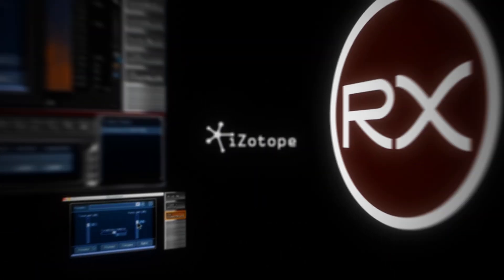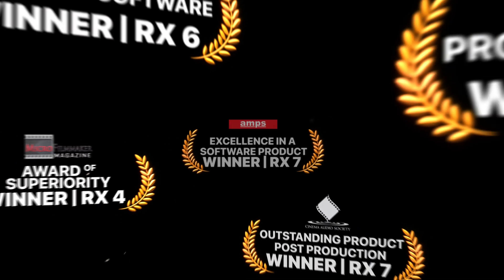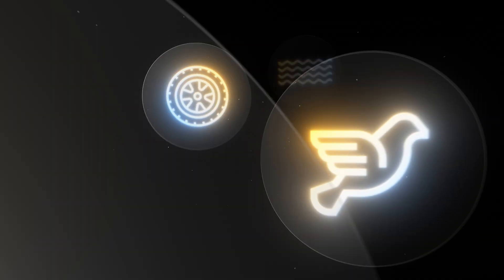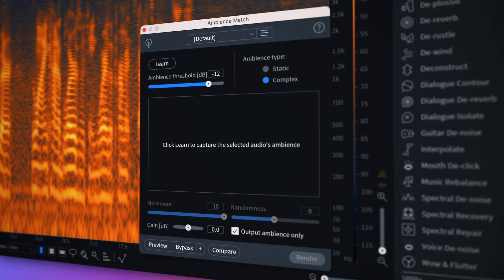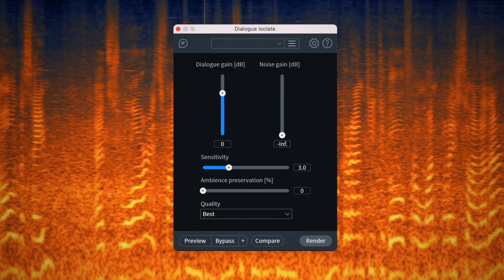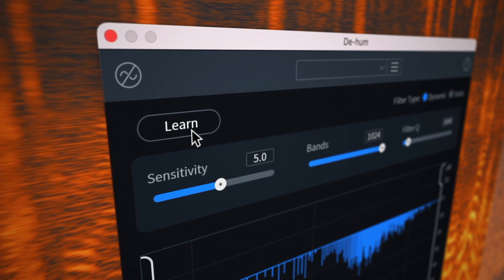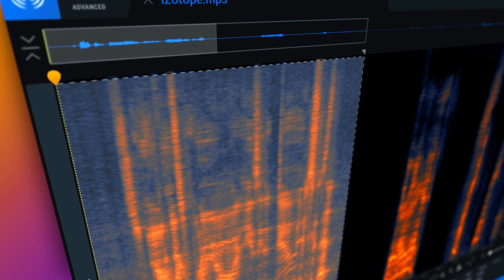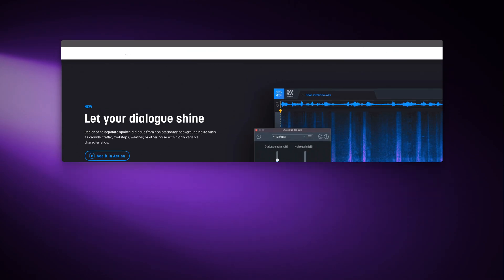Introducing iZotope RX 9 | The Industry Standard for Audio Repair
RX 10 is here! Explore the smart solution for clear audio

Introducing the newest version of RX, trusted by top post production engineers and music producers to quickly and reliably deliver clean audio. RX 9 comes with new editing tools designed to improve your production workflow and uses the power of iZotope’s machine learning to instantly remove background noise from audio, match room tone across scenes, and more.

Learn more about audio repair with RX 9 Advanced, including the new-and-improved Dialogue Isolate, Ambience Match, Dynamic De-hum, and more

RX 9 Advanced is included in RX Post Production Suite 6 that gives you the tools you need to fix noisy production audio, bring stories to life, and send final deliverables at the right specifications